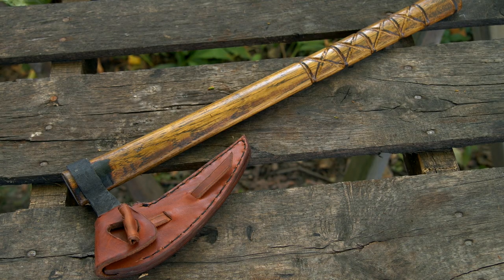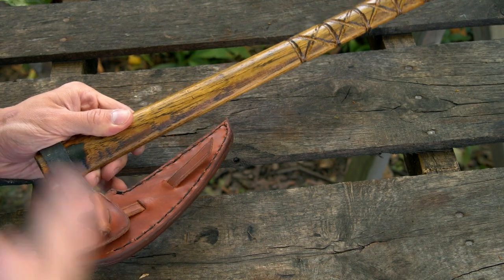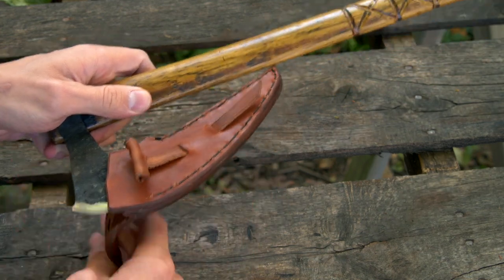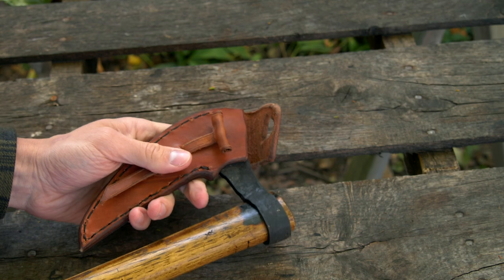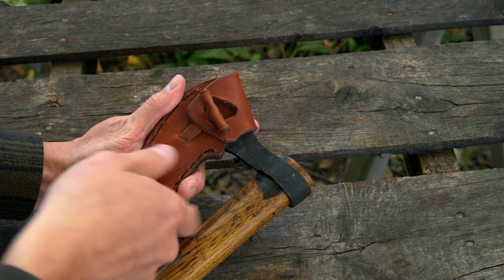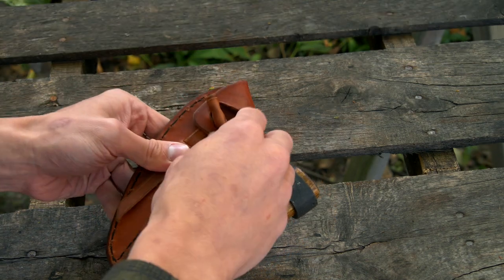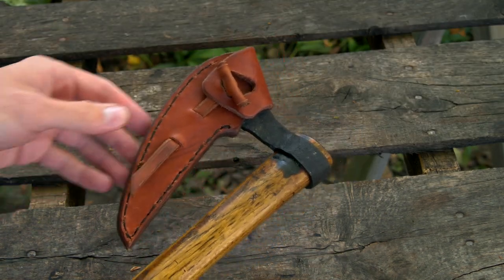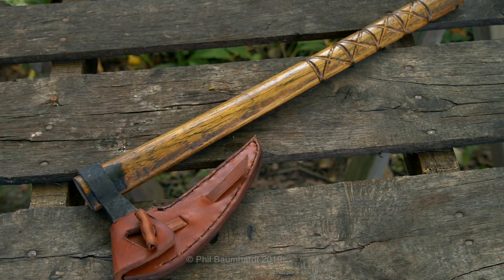Leather Toggle on Viking Axe Sheath- How It Works